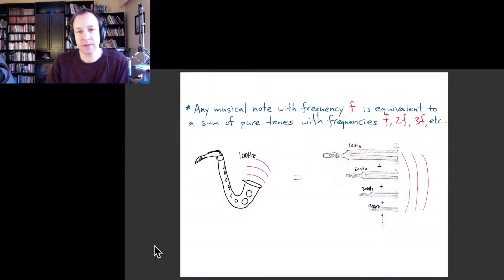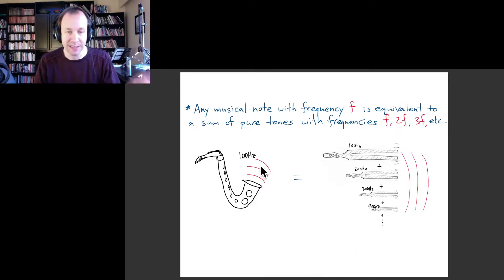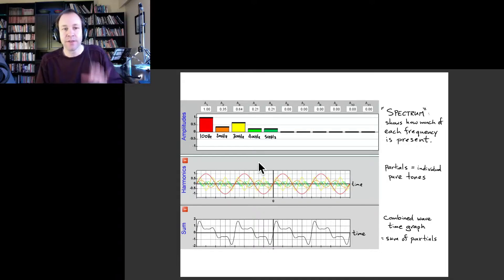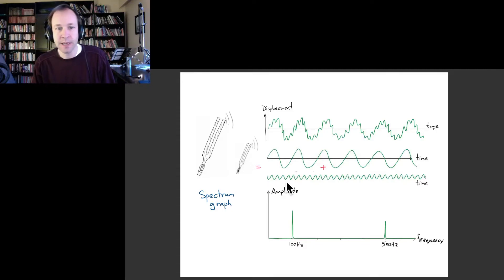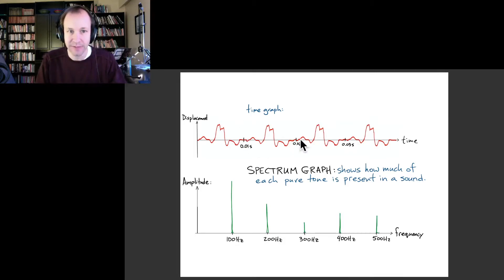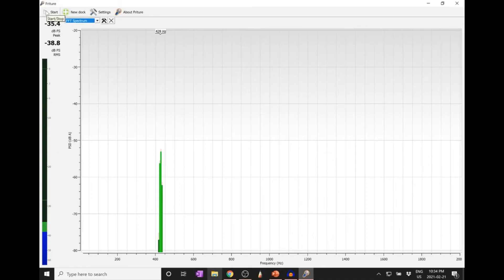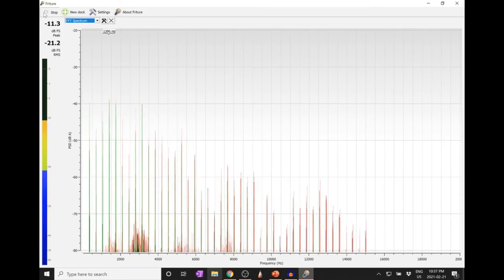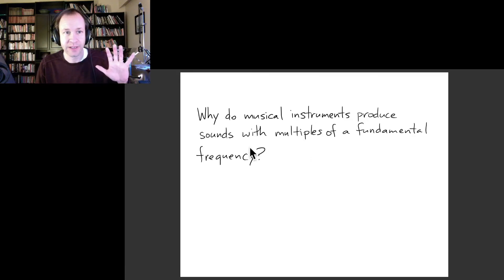Physics of Music 33: The spectrum of a sound, spectrum graphs